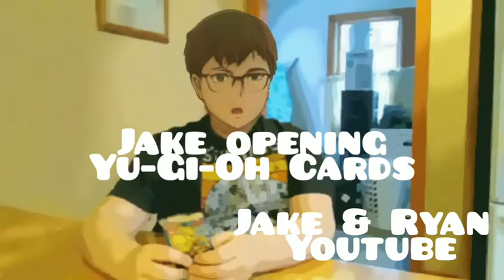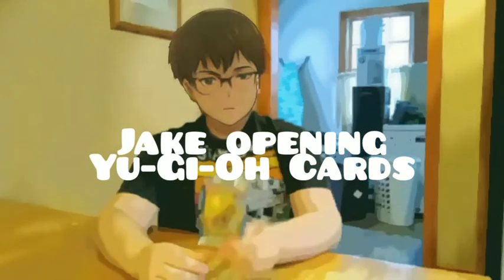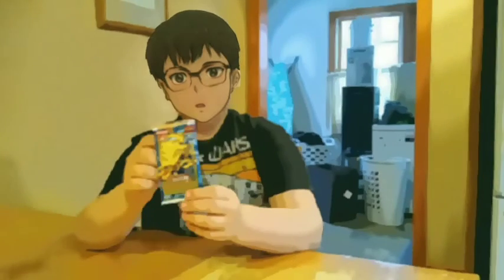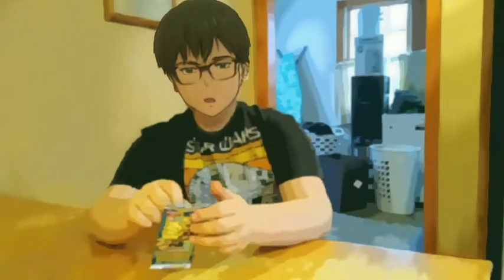Jake opening Yu-Gi-Oh cards